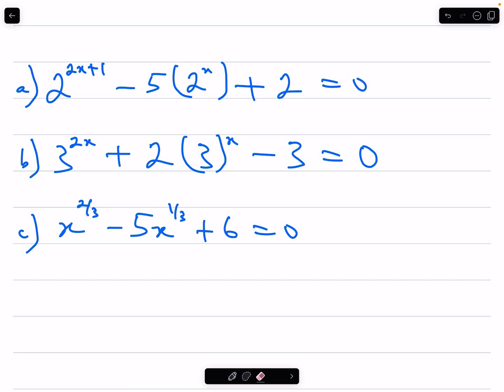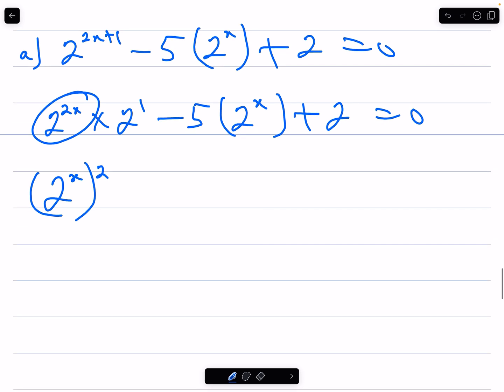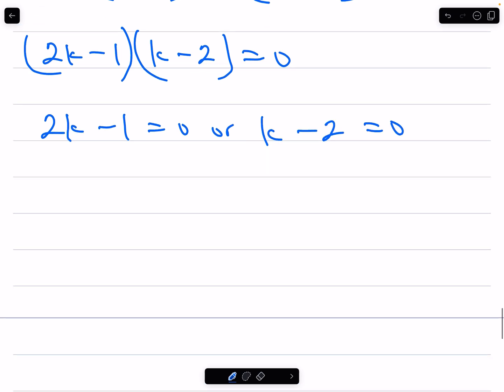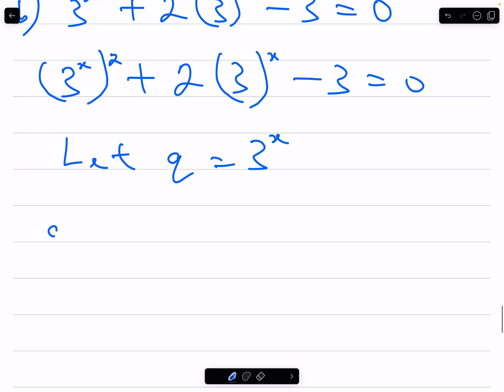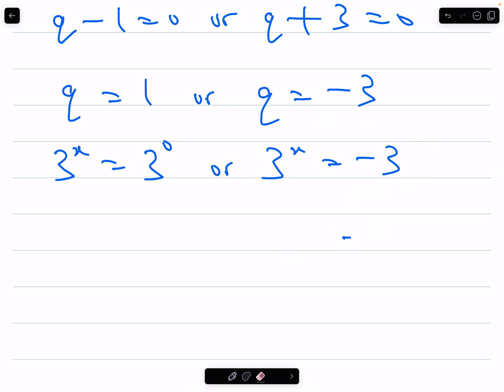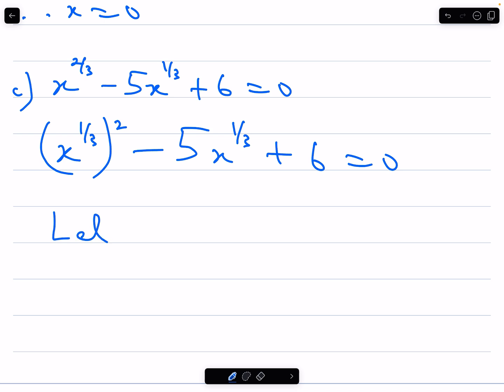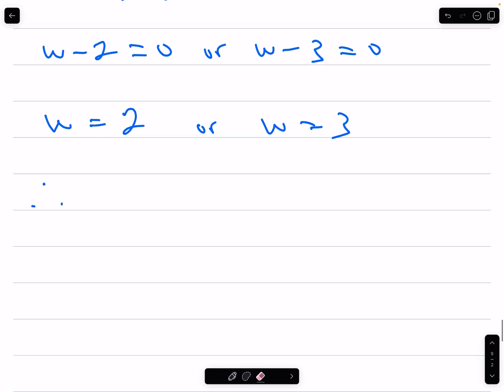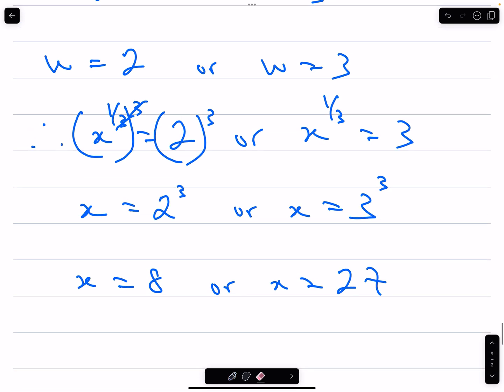SOLVING EXPONENTIAL EQUATIONS